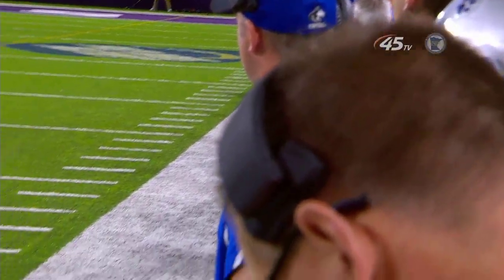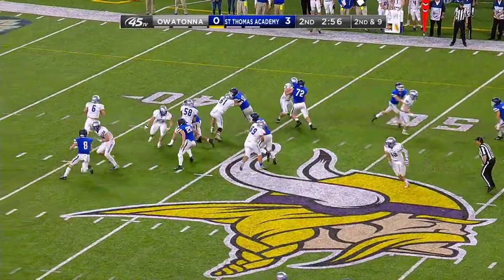2019 MSHSL Football Officiating Training Tape #3